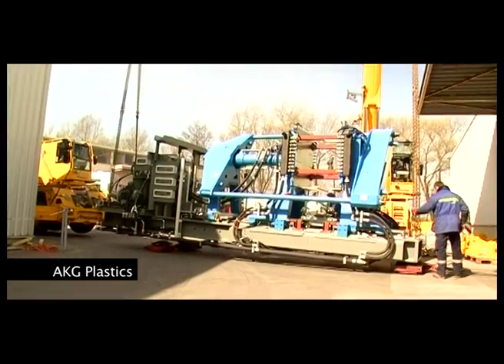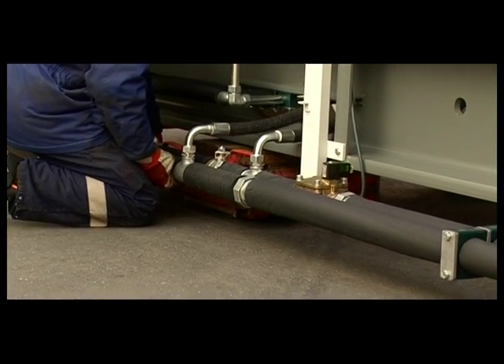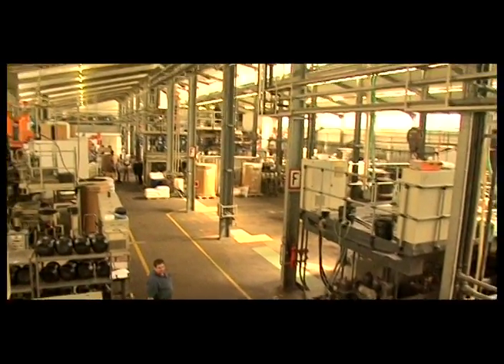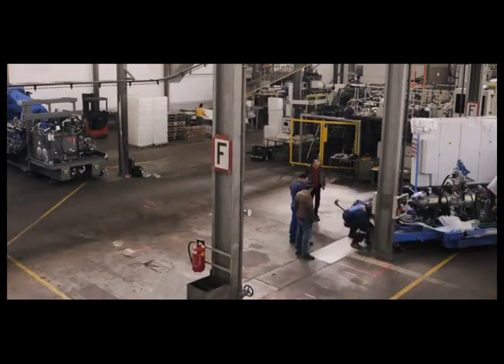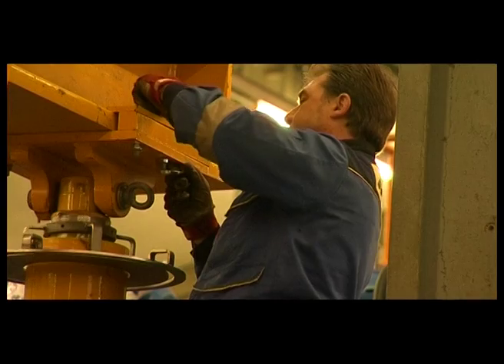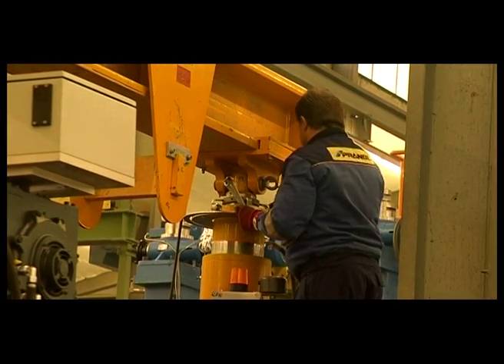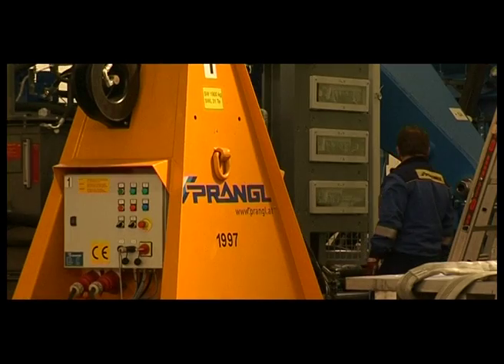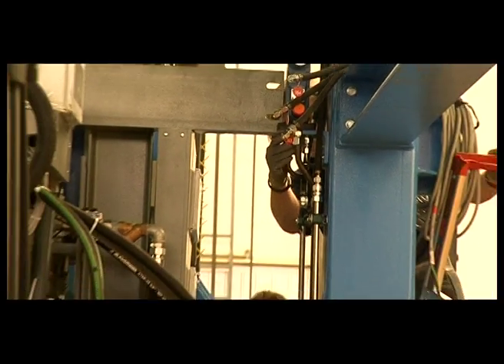Plastic moulding unit AKG Plastics | Wildon (A)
The top and bottom parts of a new plastic moulding unit had to be attached to each other, without interrupting normal operations. Due to the tight space constraints, a PHP 63 hydraulic gantry crane was used. Prior to this, the pieces of the unit were transported into the building using 50-tonne heavy-duty rollers.